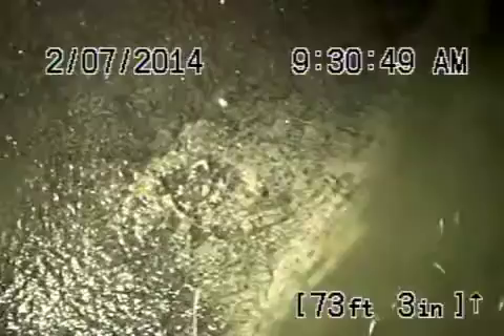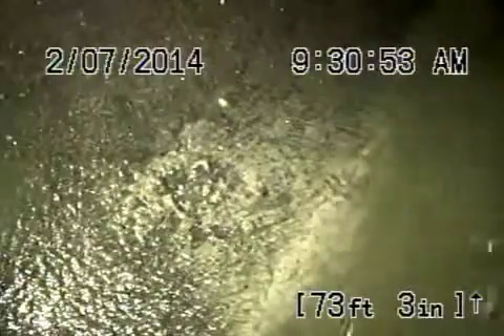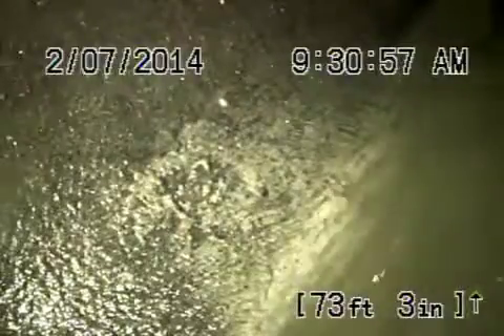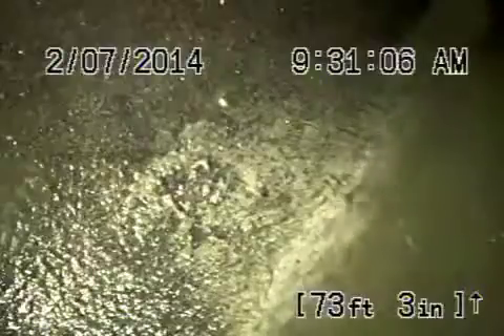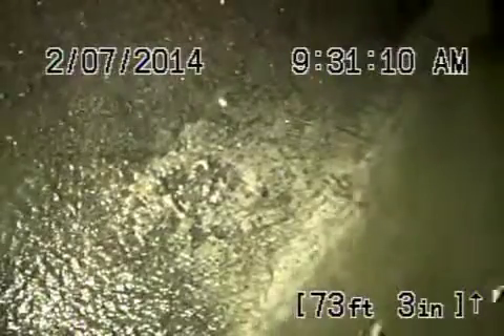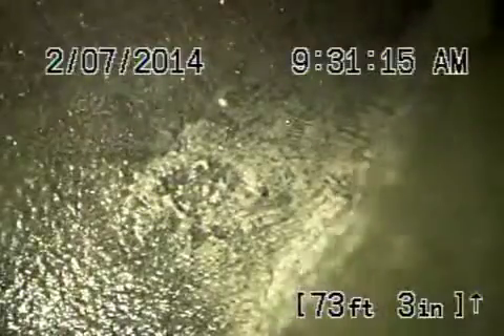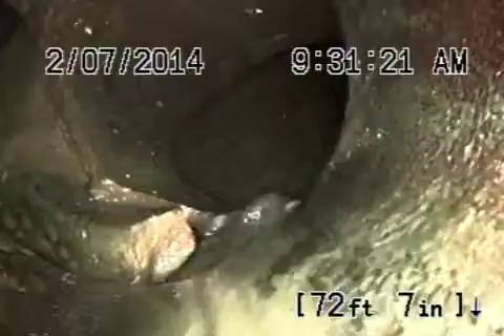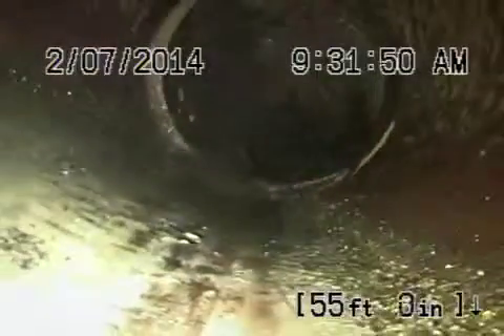1160 s Bronson ave LA